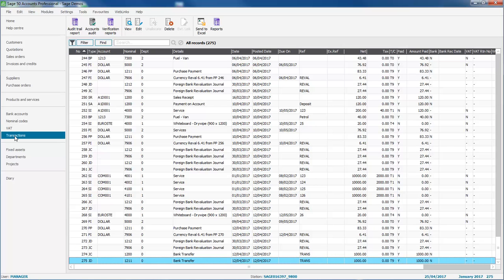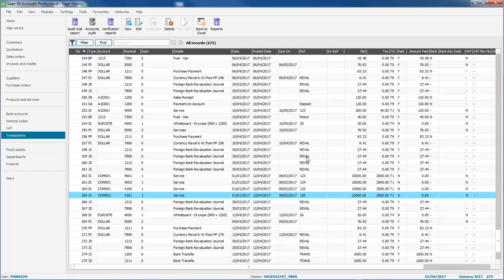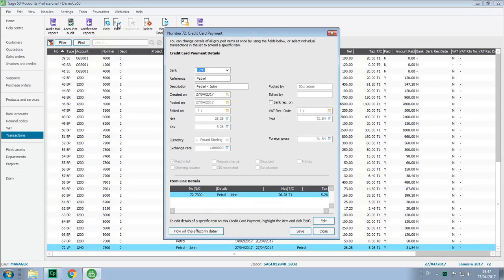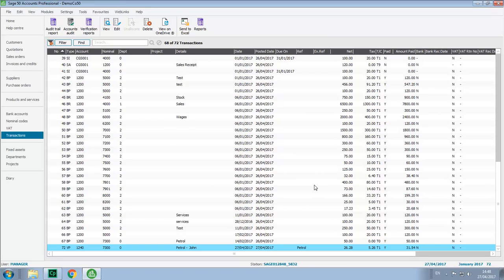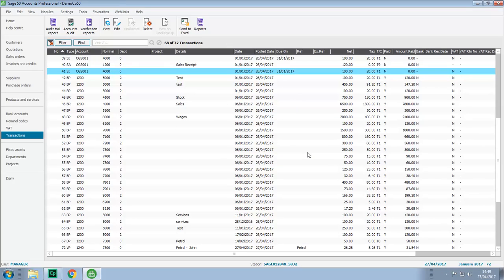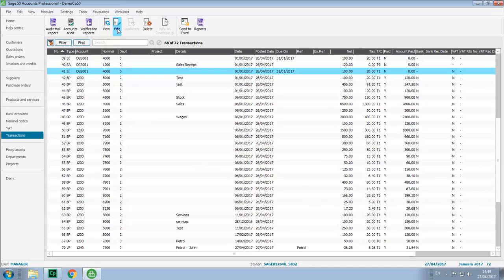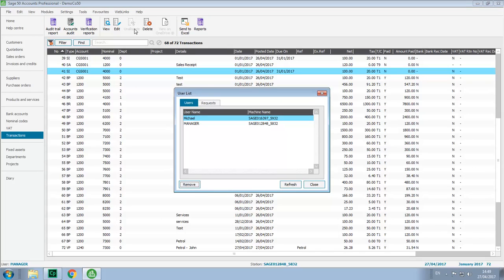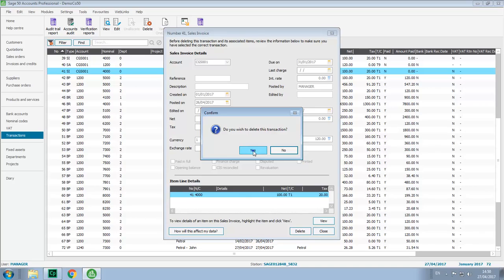Sage 50 Accounts (UK) - Error Corrections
This video demonstrates the improvements to error corrections in the latest version of Sage 50 Accounts.